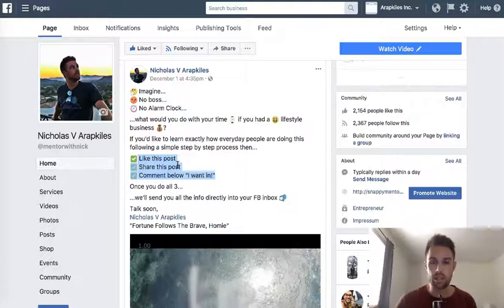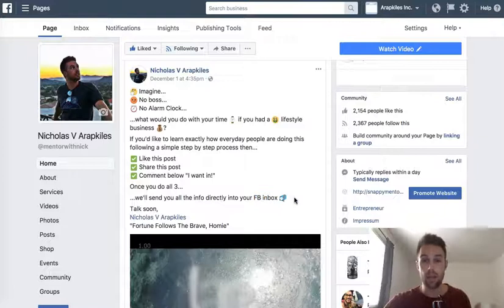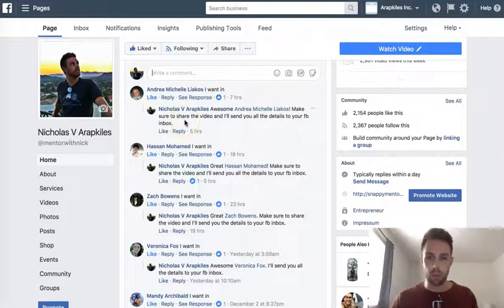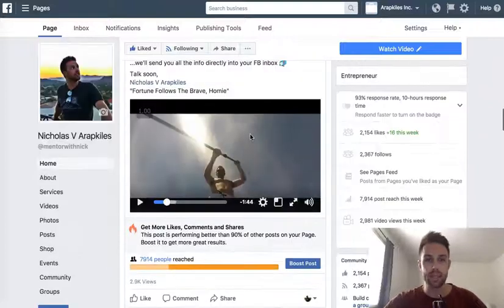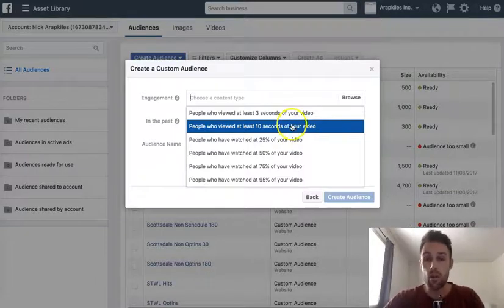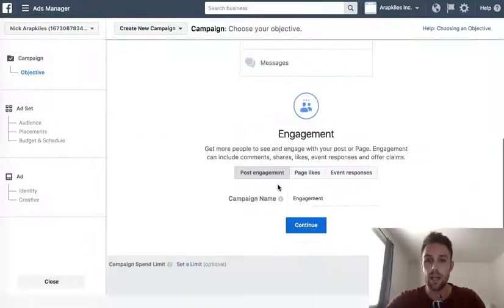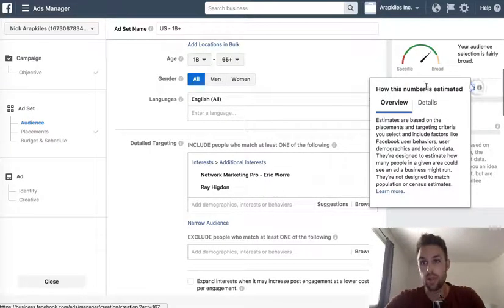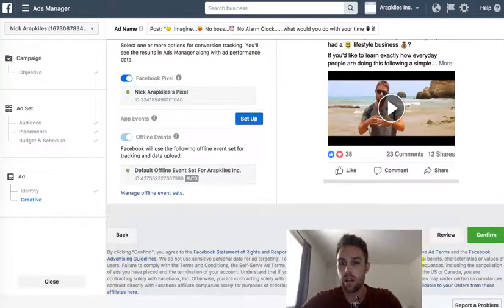Facebook Ads For Affiliate Marketing | FB Ads Fast & Easy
how to create a facebook ad for affiliate marketing,
how to create a facebook ad for affiliate marketing fast and easy,